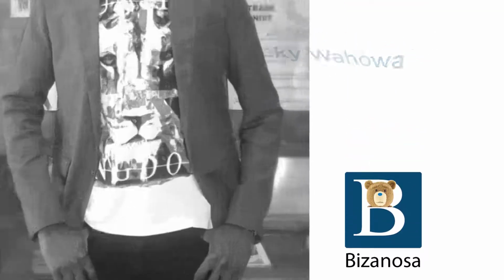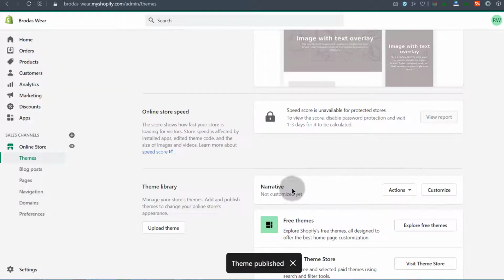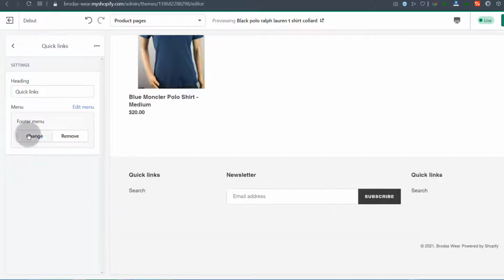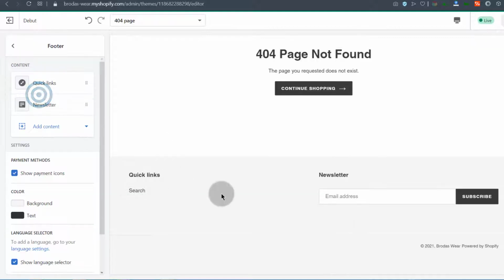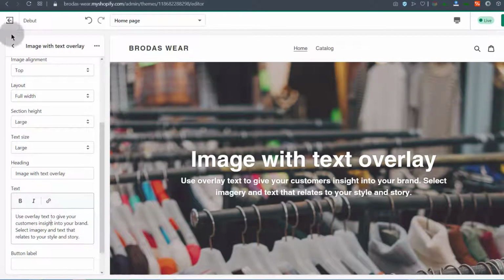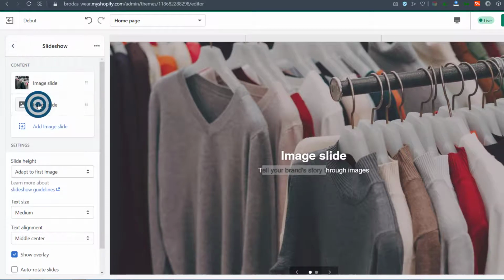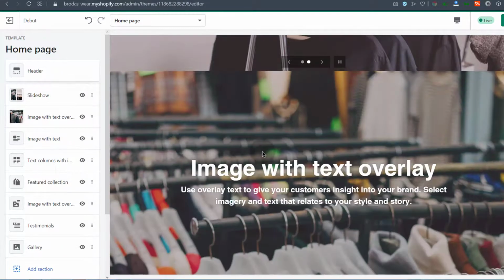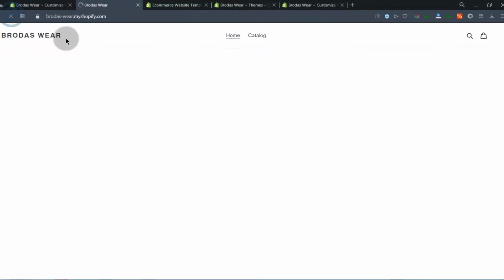#10 Overview of how to customize your Shopify store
How to customize your Shopify store